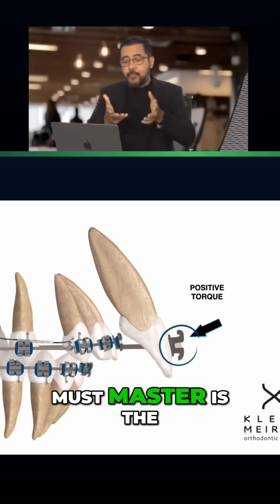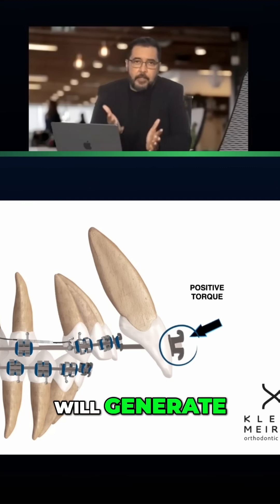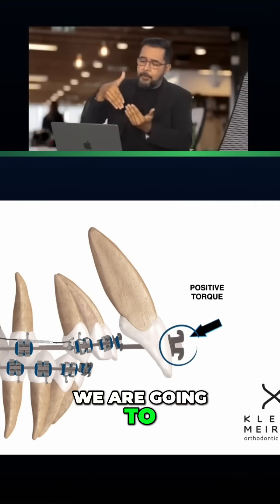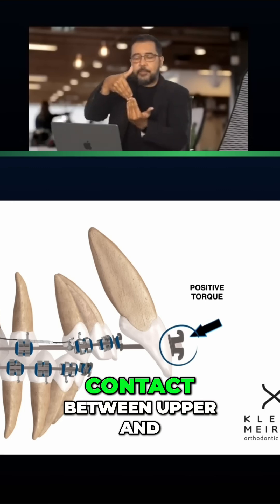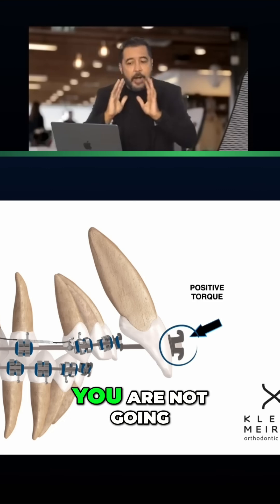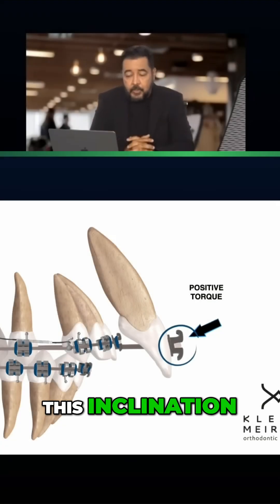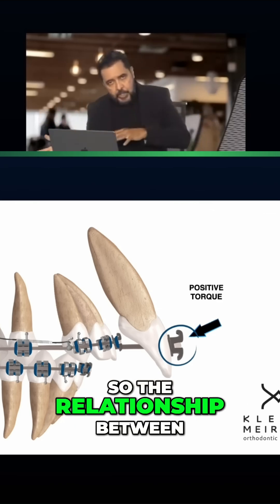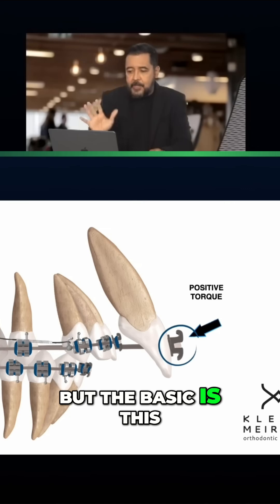Master Inclination Control: The Force Couple Secret Unlocked!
Unlock the secret to perfect tooth alignment! Discover the vital link between force, torque, and inclination in orthodontics. Control tooth movement for a flawless smile!